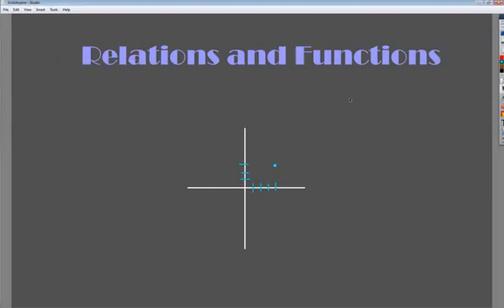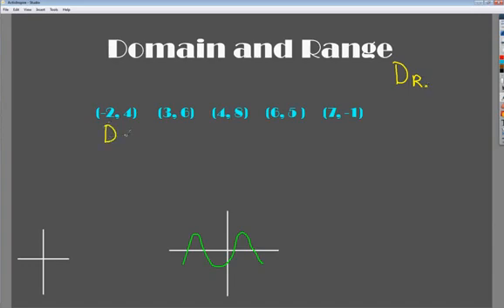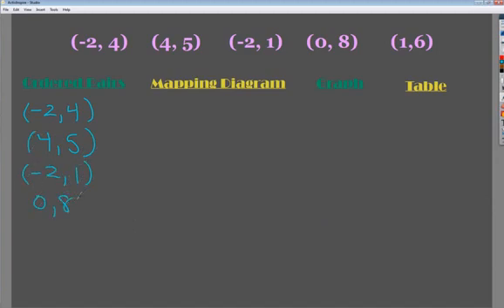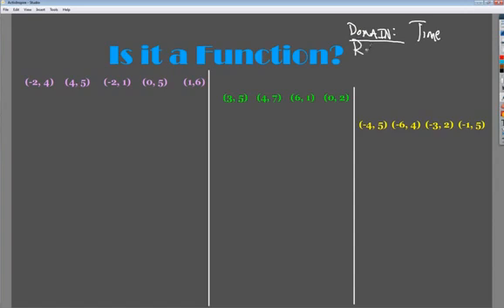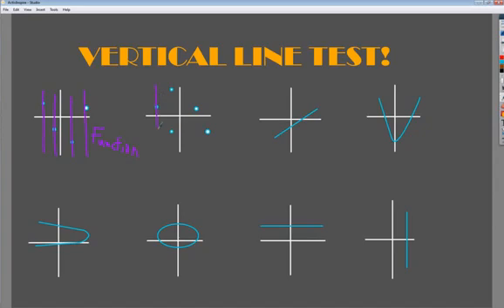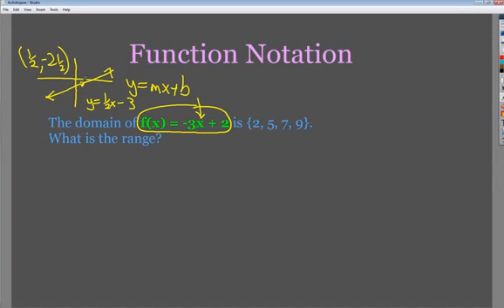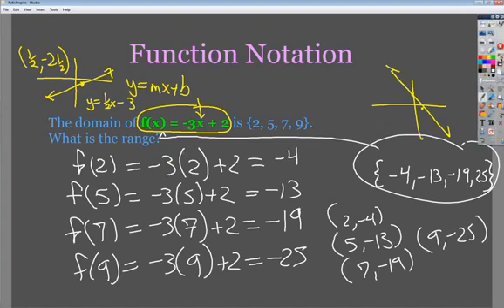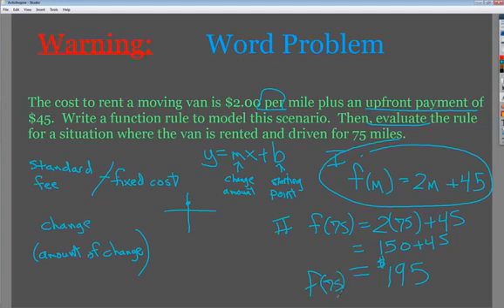How to Know Relations and Functions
Credit to: Lamee Storage
Times for Events:  Domain and Range- 3:06;      Graphs, Table, Mapping Diagrams- 6:26;
 Is it a Function?- 10:21;    Vertical Line Test- 14:20;    Function Notation-17:30;  Function Notation Word Problem- 21:30